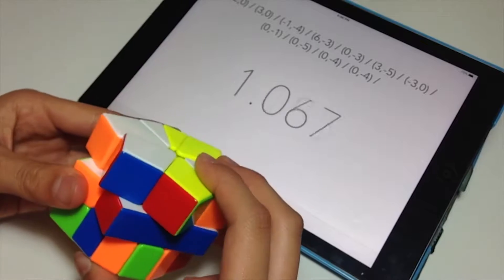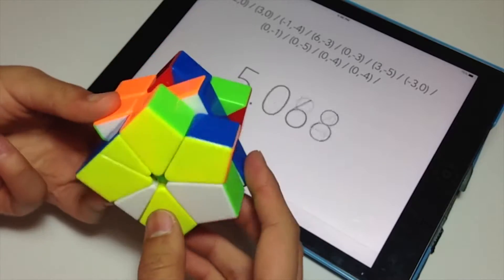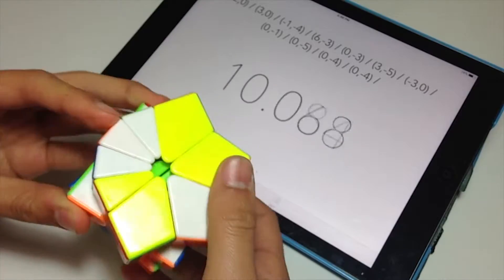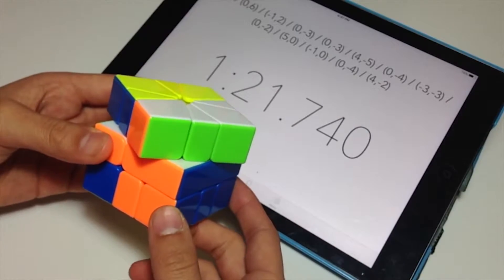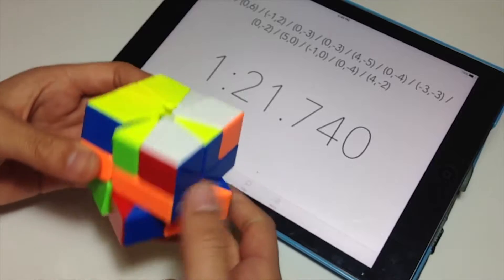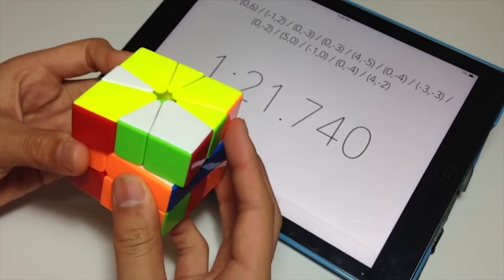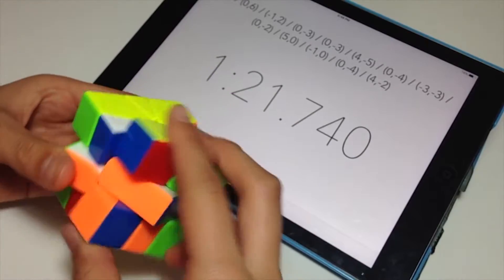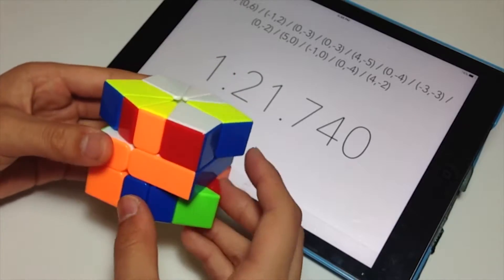Finding Inspiration And Motivation | Weekly Cubing Topicals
Finding Inspiration & Motivation for YouTube | Weekly Cubing Topicals

In the background I've got some really really terrible square 1 solves. I mean, even the scrambling is just... Anyway, I'm really getting into the even though so I'm improving. But other than that, this is a video on how to find inspiration and motivation for making YouTube videos, as suggested by CubicCubes :D

*Sorry about the previous upload. This one is the right file :D*

- Spotty.